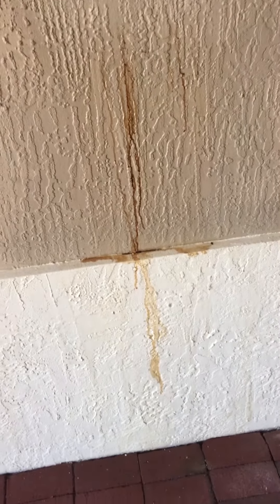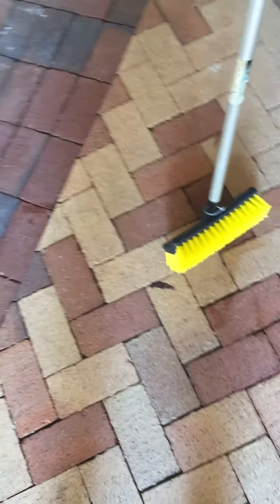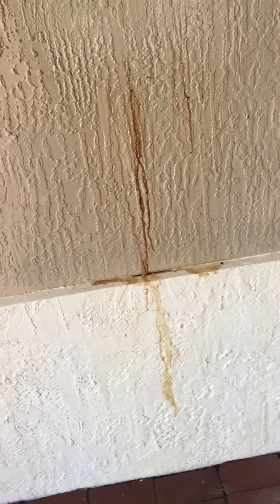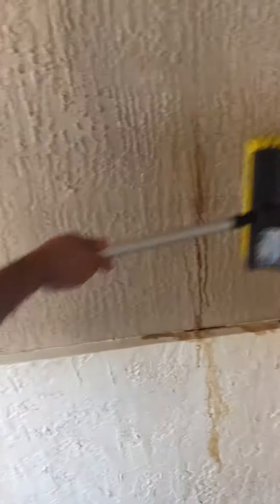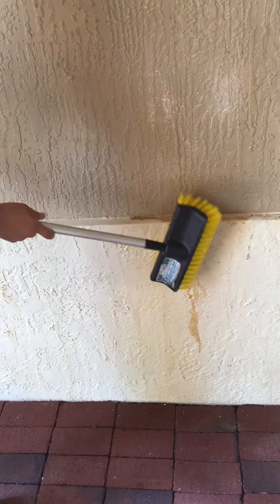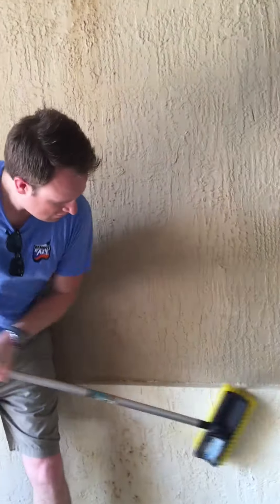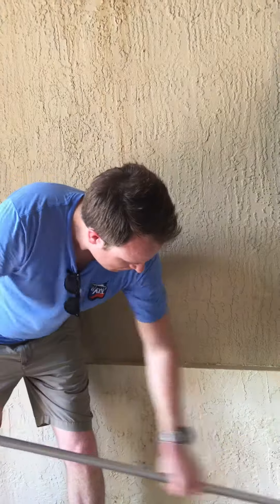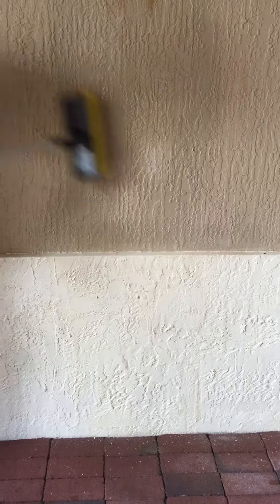Clean Rust stains from painted surfaces FAST and EASY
Quickly remove a rust stain from a painted surface FAST and EASY with a biodegradable easy to use product. REMOVE IT ALL URBAN CLEANER is a great solution for mold, grease, spray paint, oil, permanent ink markers, rust and much more.